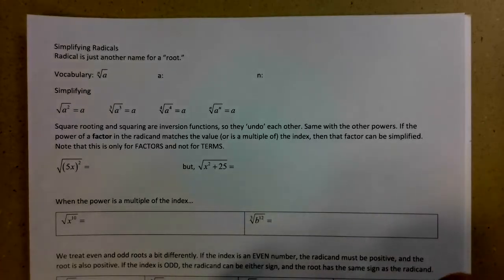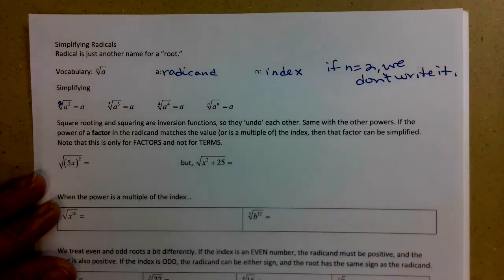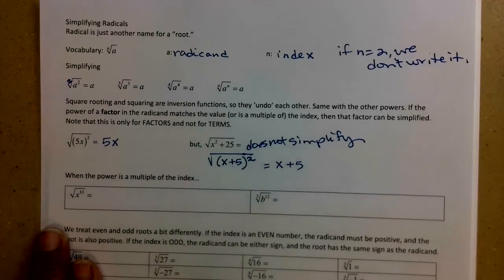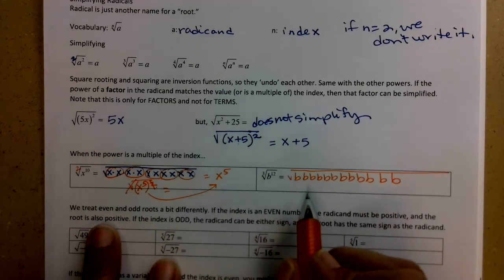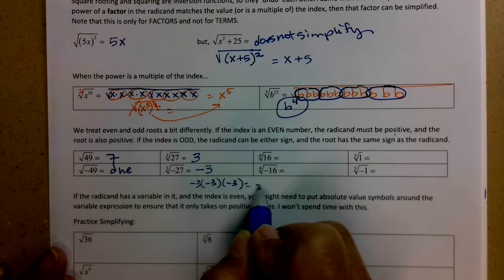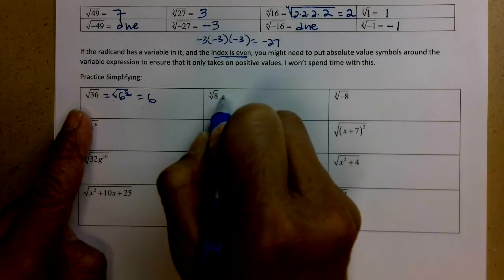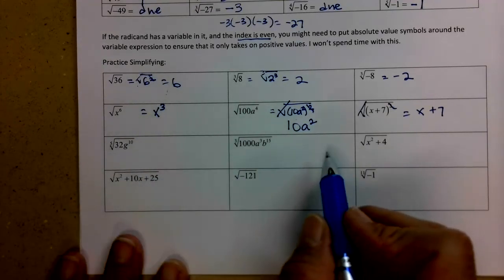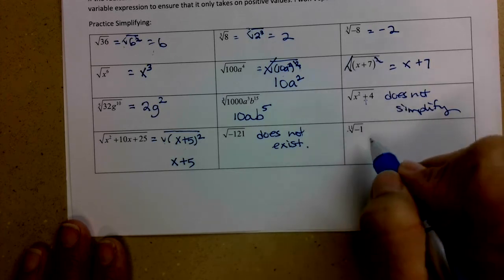Simplifying Radicals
In this video I show you some strategies for simplifying radicals.